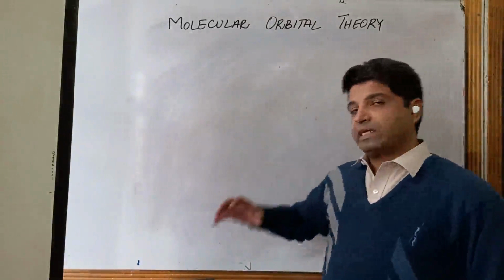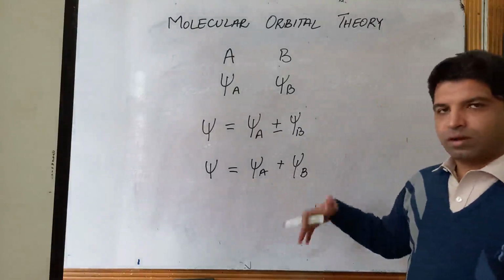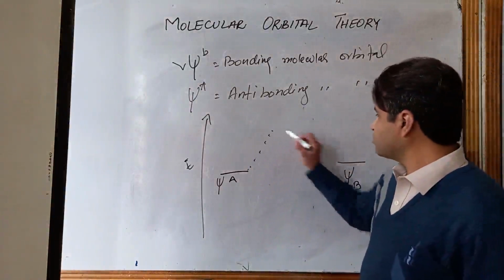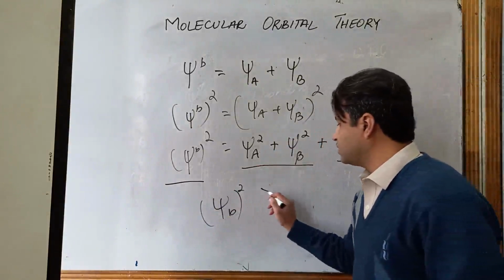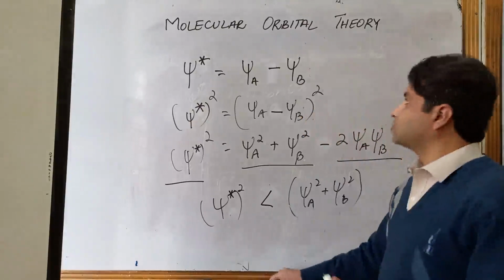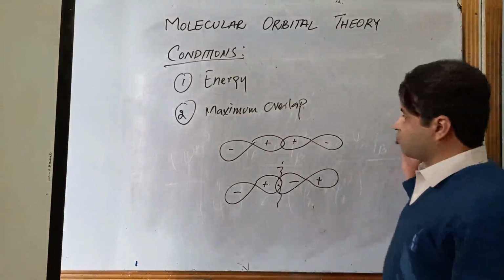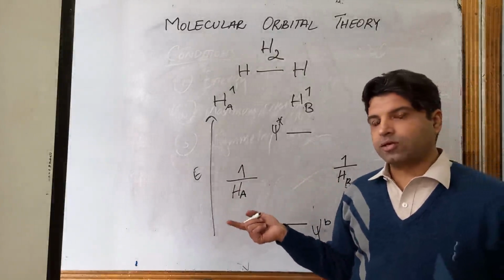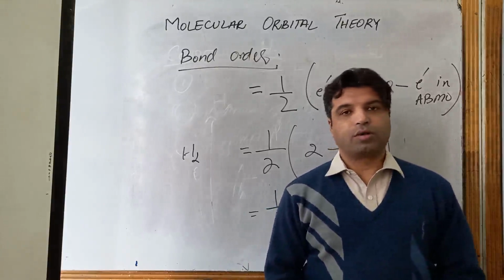Molecular Orbital Theory | Basic principle | Inorganic Chemistry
Here you will learn the basics of molecular orbital theory (MOT), with the help of quantum mechanical treatment and an example. Calculation of bond order from the molecular orbital diagram is also discussed.